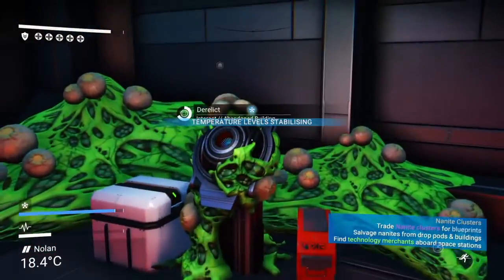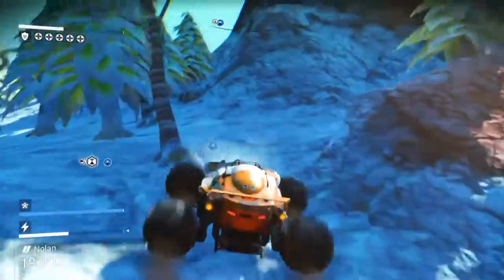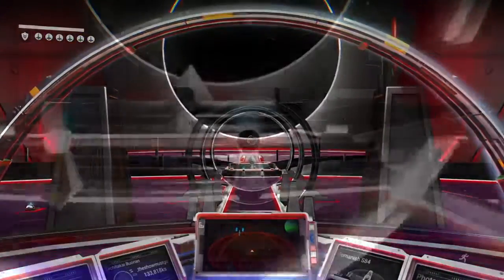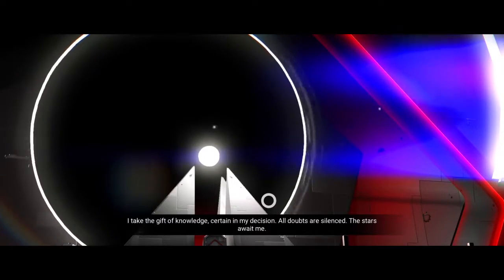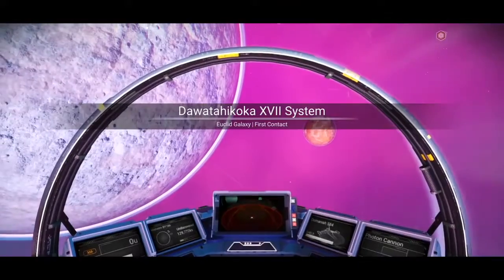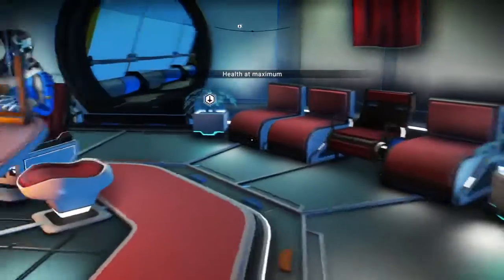No Man's Sky Survival Mode Ep5: Rover Express